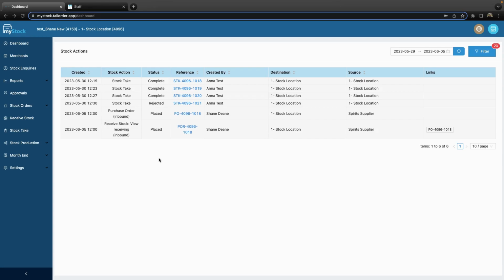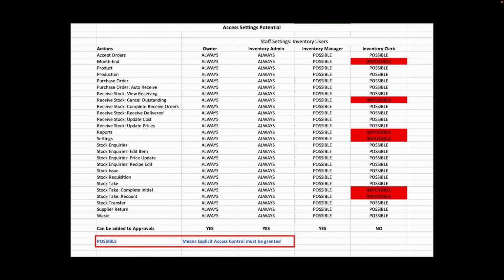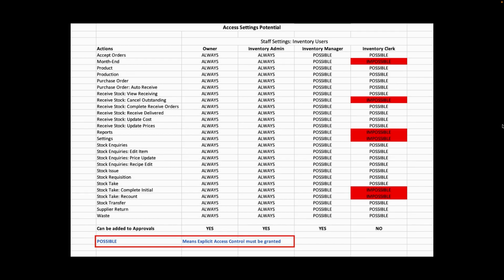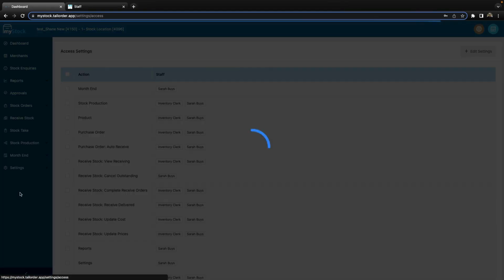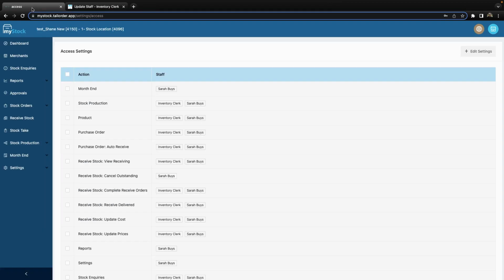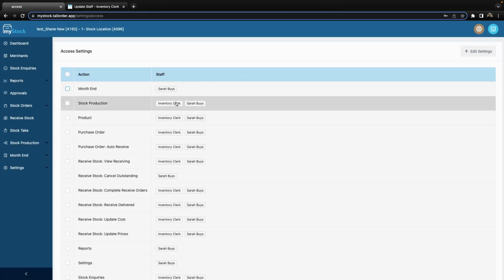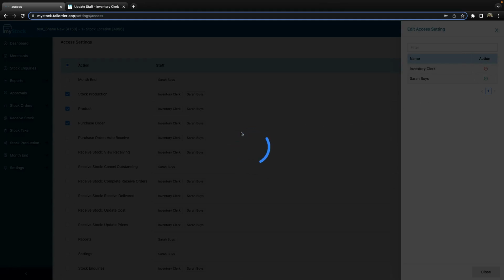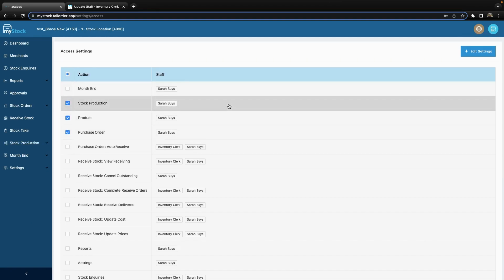Access Control Settings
This is a video tutorial that covers Access Control Settings: What is Access Control, who it applies to and how to set it up.